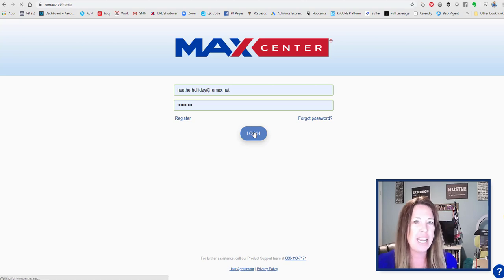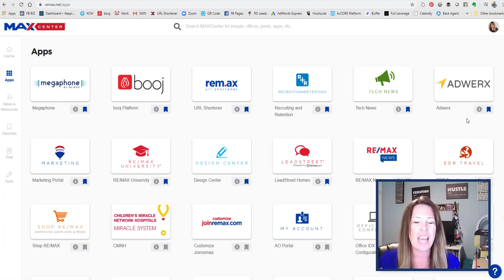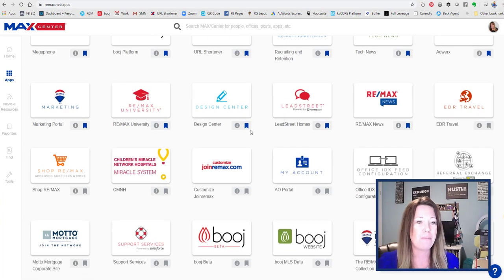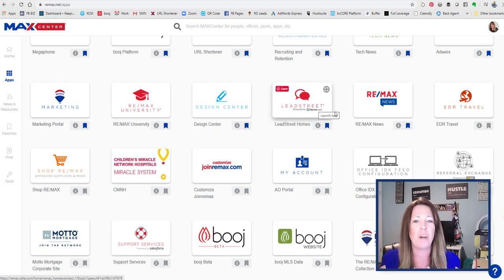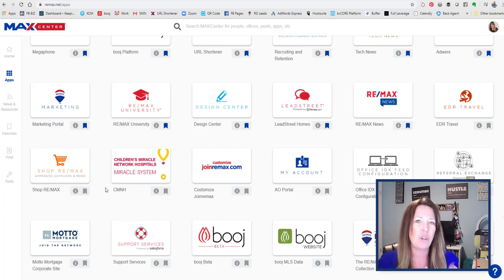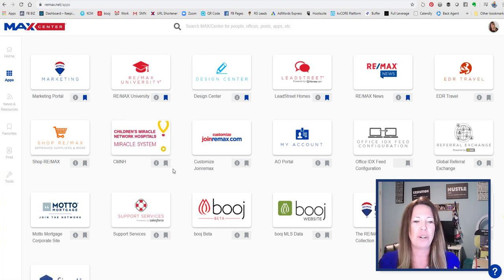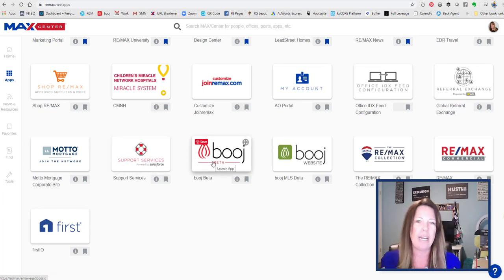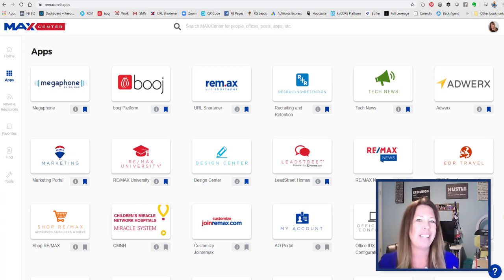MAXCNTR INTRO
Your one stop stop for your RE/MAX,LLC tools - Check out Maxcntr!